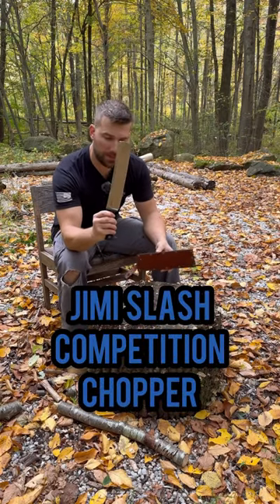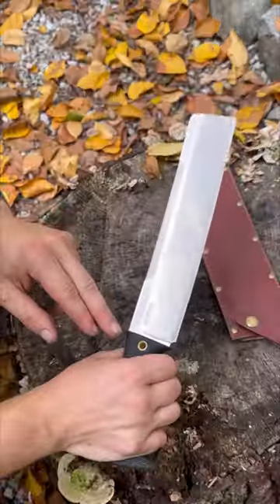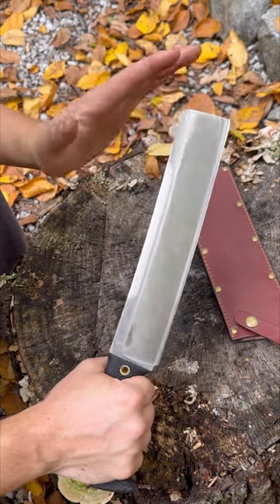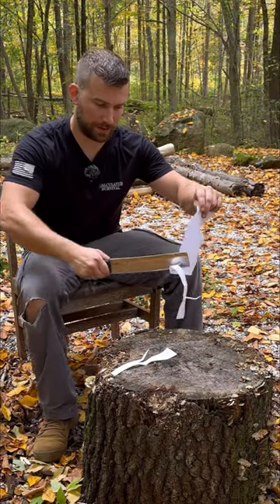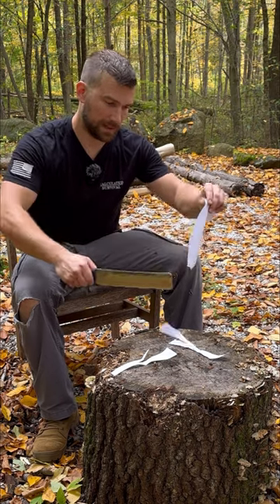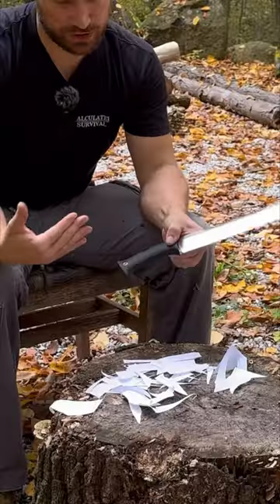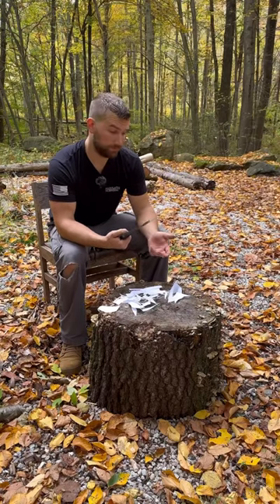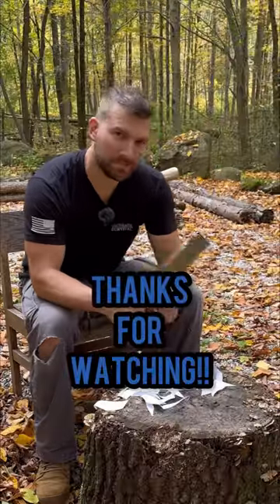THICC @Jimislash Competition Chopper by @csknives review.